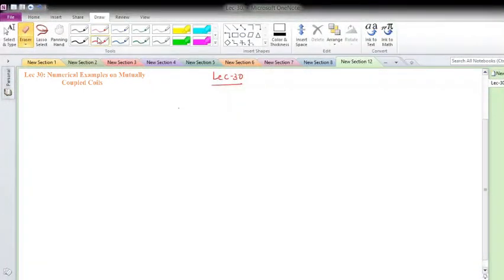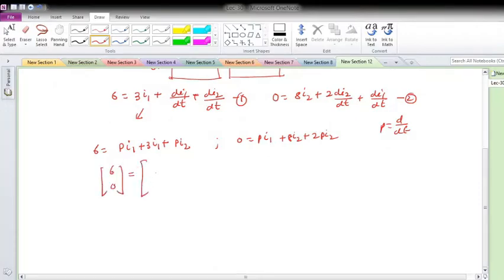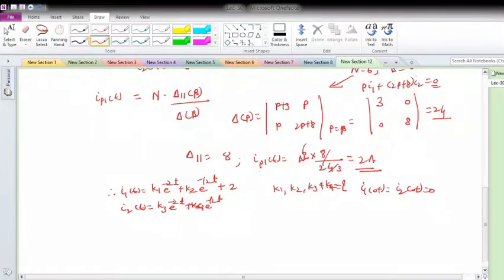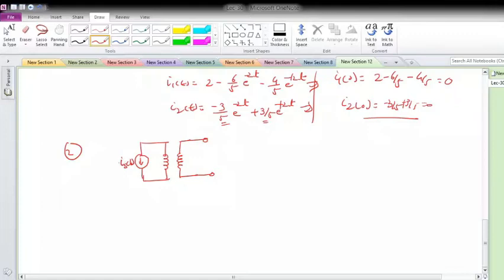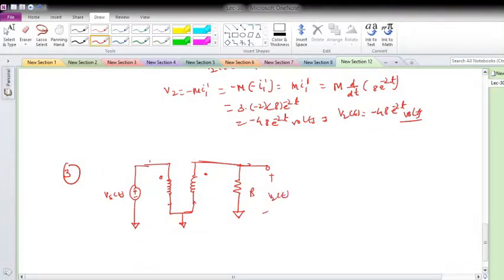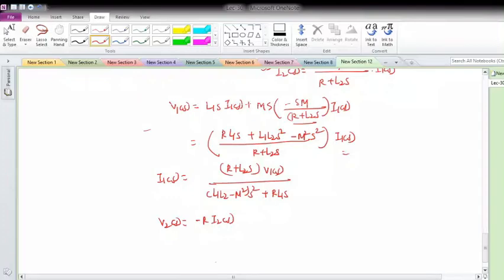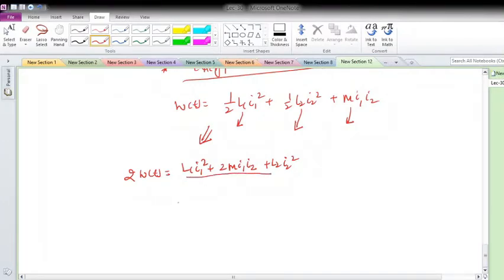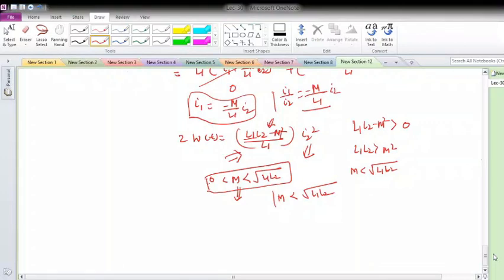Lec 30 Numerical Examples on Mutually Coupled Coils